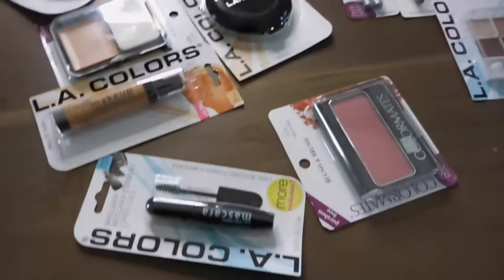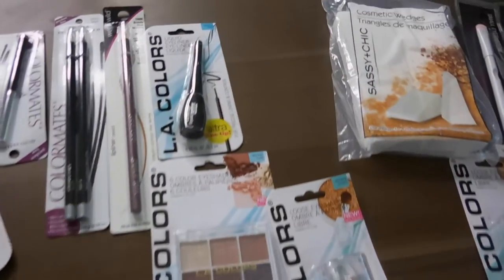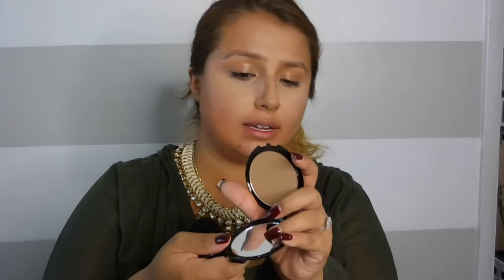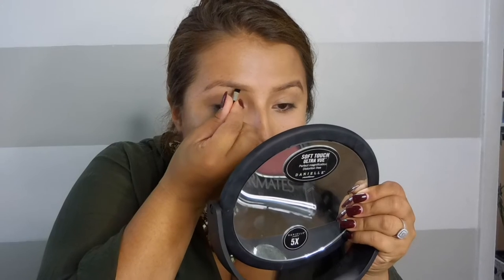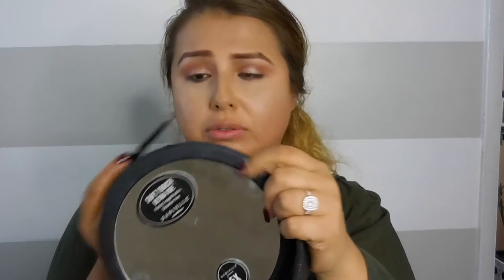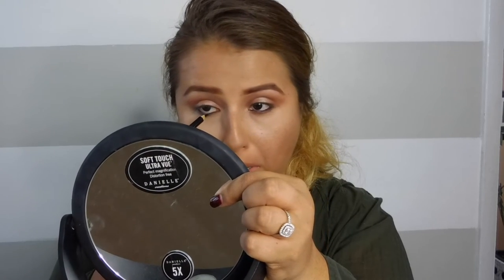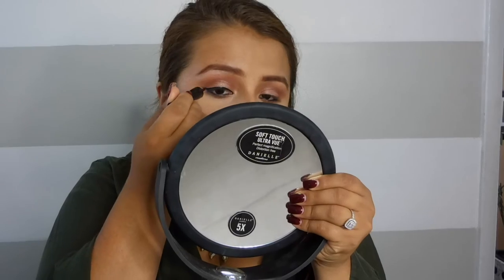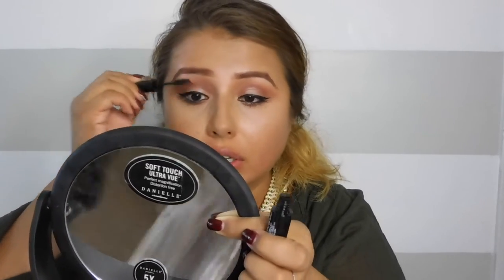DOLLAR TREE MAKEUP CHALLENGE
THATSOJACKI